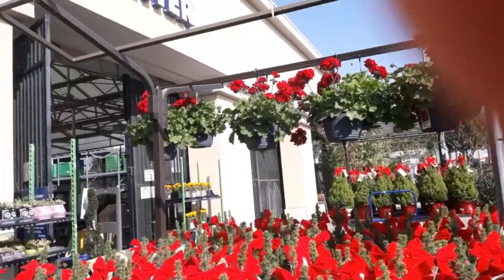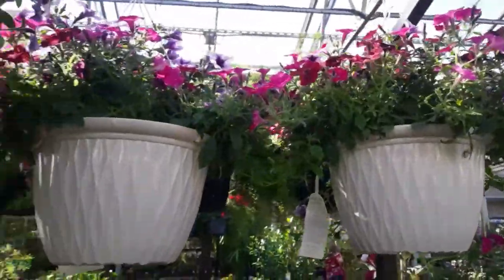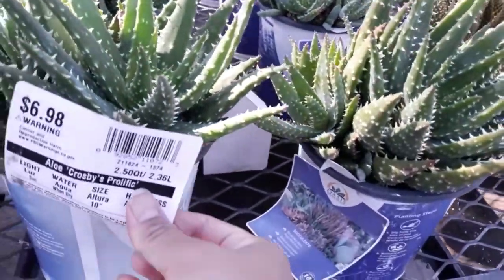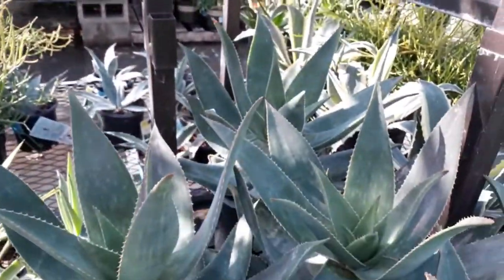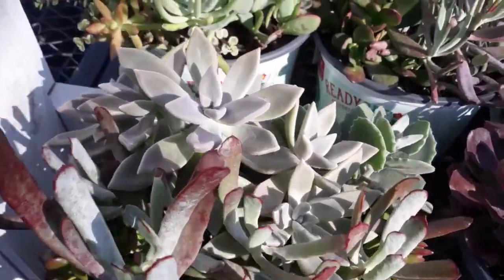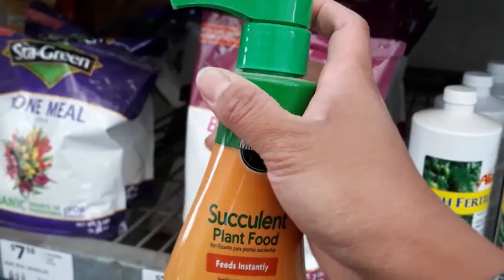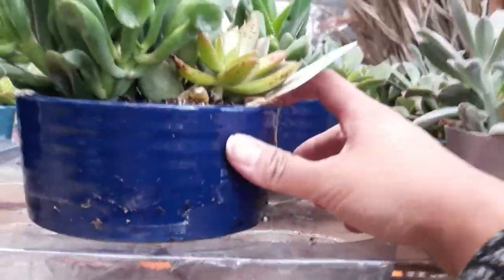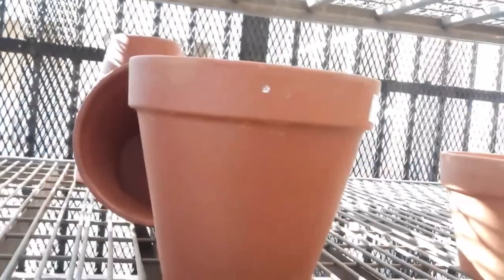Plant Haul, Succulent Plant Prices at Lowes, October 31, 2020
I just want to share all different kinds of succulents available at lowes and their prices. I found some of them with a really great deal at this time. Lots of choices, garden place is always a heaven for me.